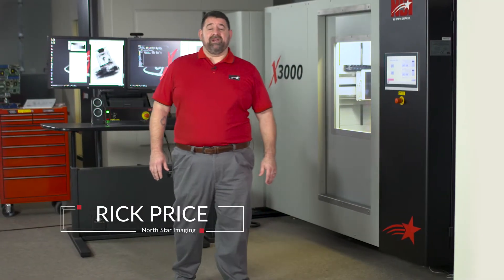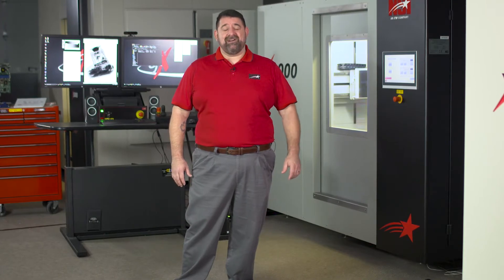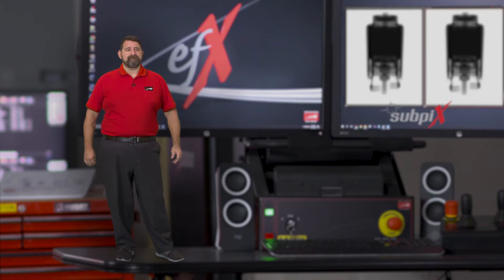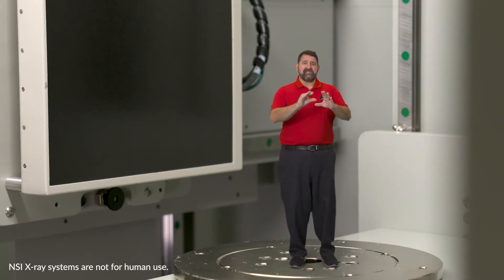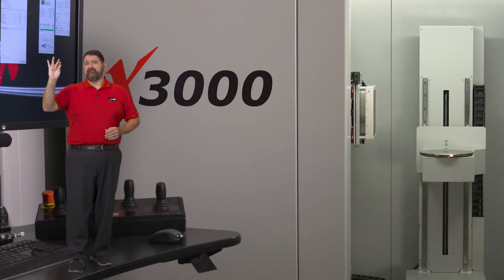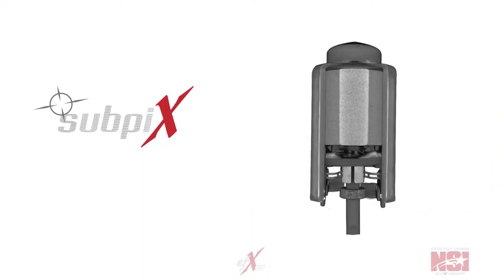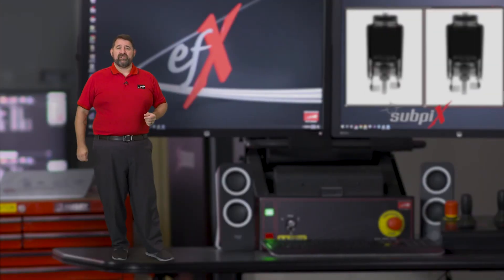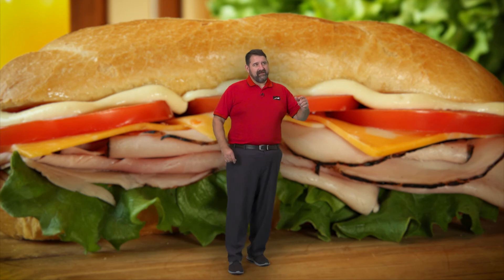iNSIght Ep. 11 - SubpiX X-ray Inspection Software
In this episode, Rick Price shows the difference between a standard scan and one done with NSI's SubpiX software.

North Star Imaging is a leader in the Nondestructive Testing industry. We provide Industrial X-ray and Computed Tomography systems as well as X-ray Inspection Services, training classes, and more.

This video is property of North Star Imaging, Inc. and may not be used without our permission.